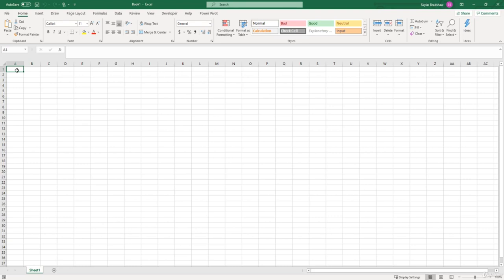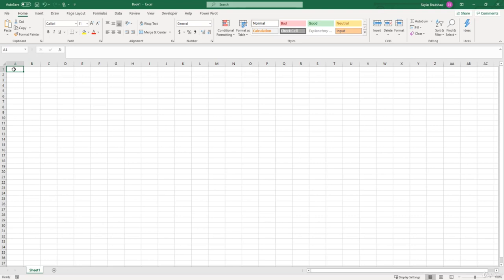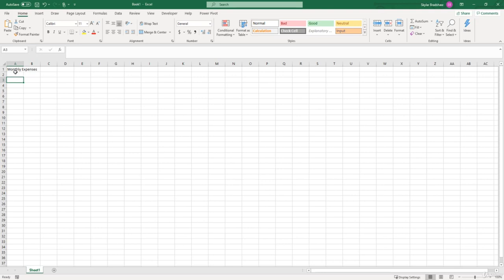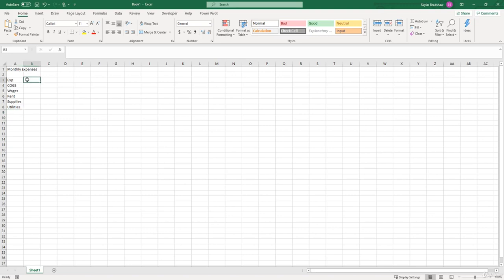Microsoft Excel Free Complete Course Learn Skill Free - Part 1 Creating Excel Labels